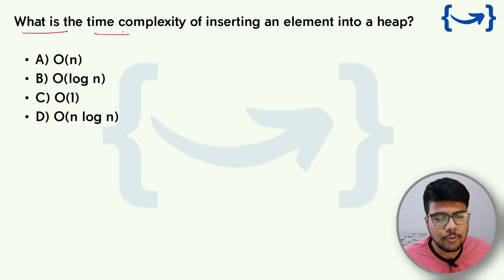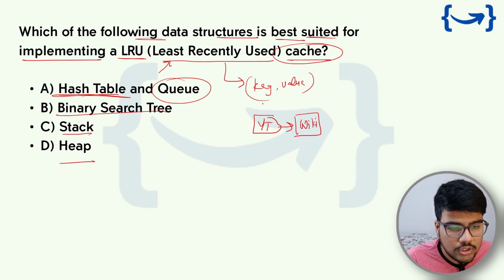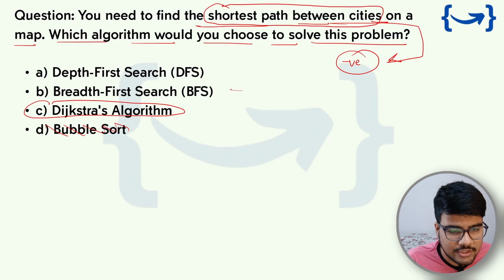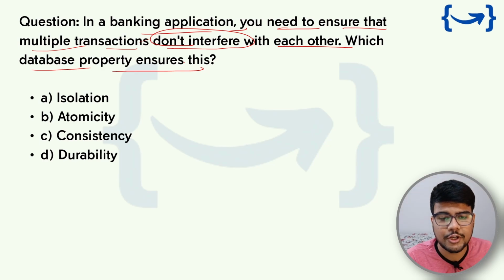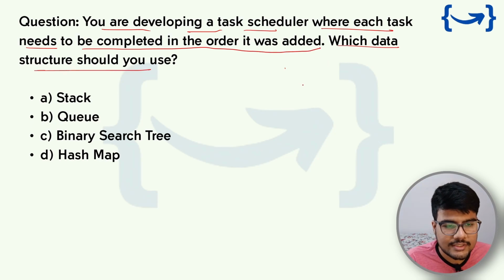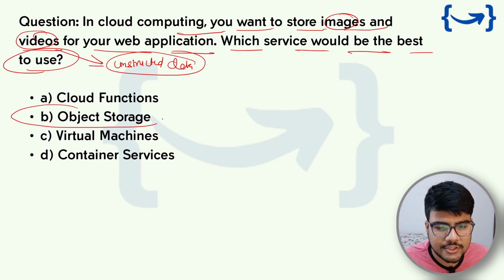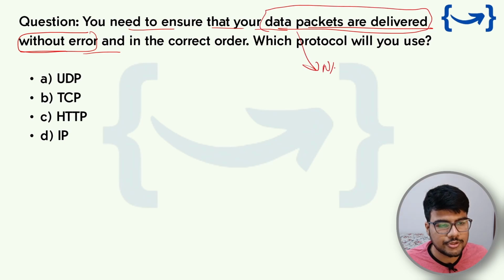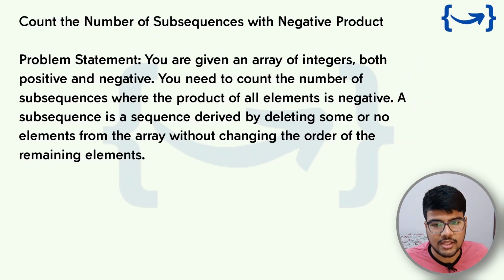Capgemini 18 Sept Technical Assessment Solved | Previous Year Questions Included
In this video, we break down the complete Capgemini Technical Assessment from 18 Sept, focusing on the coding question and its detailed solution. Get ready to tackle your own Capgemini assessments with confidence by learning the key concepts and problem-solving approaches used in this exam.

capgemini exam syllabus 2025
capgemini hiring process 2025
capgemini hiring 2024
capgemini latest exam pattern
capgemini latest exam syllabus
freshers jobs
btech jobs
capgemini pool campus drive 2023 batch engineering / mca freshers
capgemini pooled campus drive 2023 interview
capgemini pool campus drive 2023interview questions